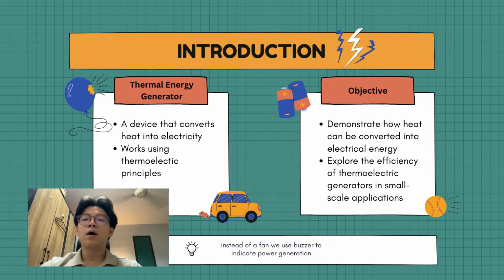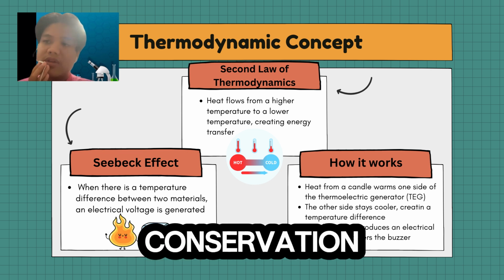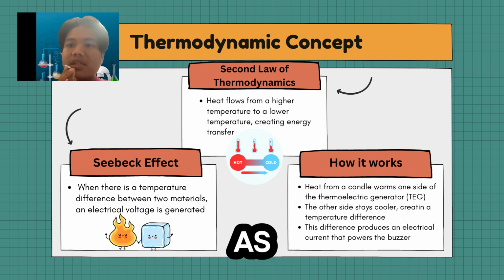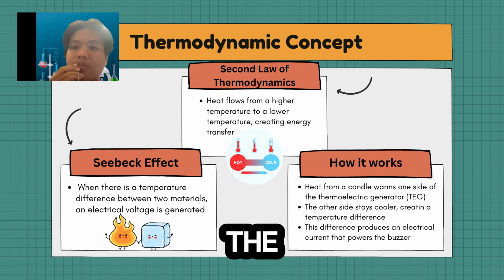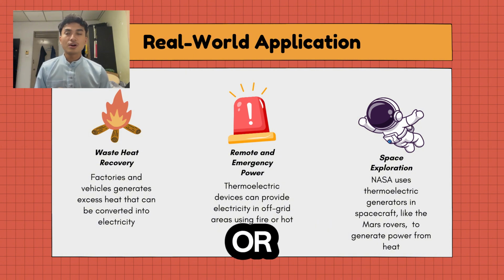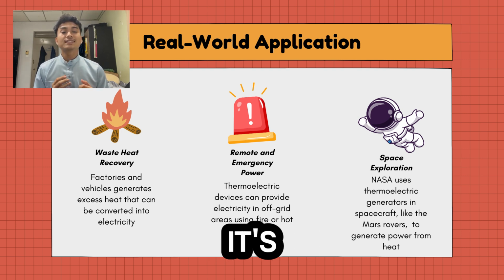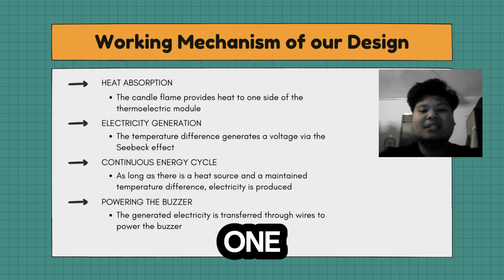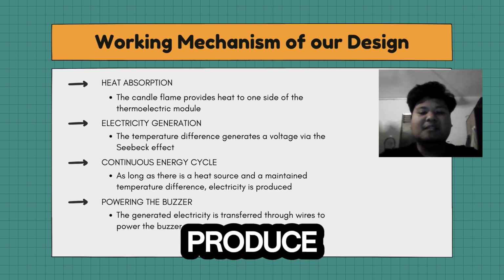THERMAL ENERGY GENERATOR! CONVERTING A HEAT